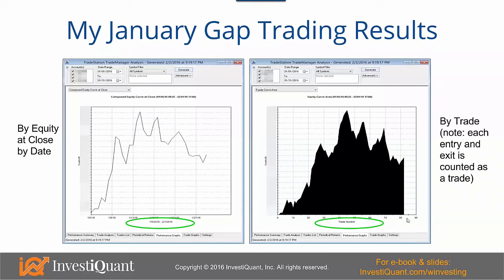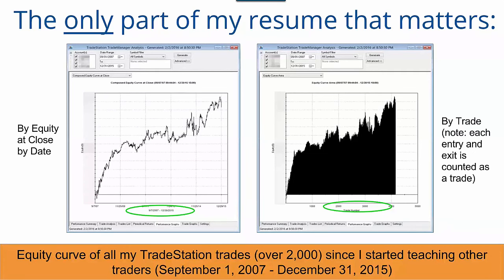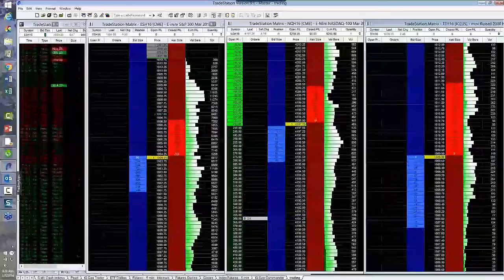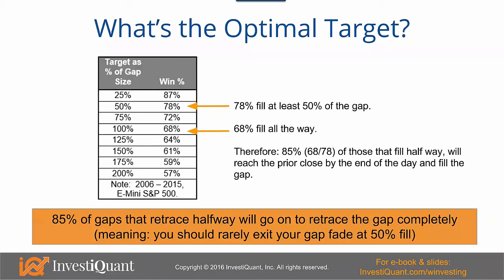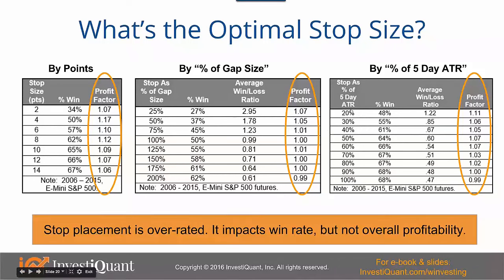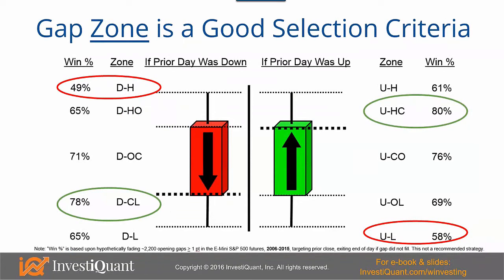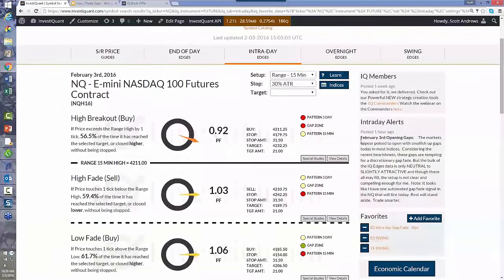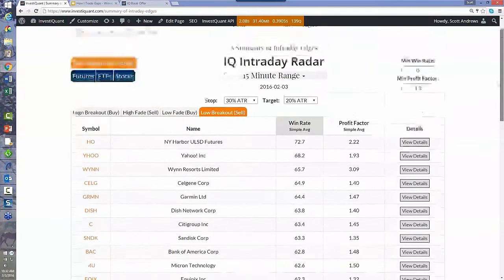MarketFest: Trade the Opening Gap Live with 'The Gap Guy' [with Scott Andrews]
- WINvesting presents MarketFest (Season 19, Episode 1) - “Trade the Opening Gap Live with 'The Gap Guy'”

Scott Andrews is a former public company CEO and has been trading the opening gap every day in the equity indices as his ‘bread and butter’ strategy for more than a decade. That’s more than 2,500 trading days in which he has evaluated, traded, or passed on the opening gap trade. During this time, he has generated consistent profits year-in and year-out, regardless of market conditions.

In January, Scott placed over 50 live money gap trades in the equity indices and produced extraordinary results. Come watch him trade the opening gap with his live account and learn exactly how Scott trades the gap by the numbers with his highly mathematical, repeatable, and proven approach.  All attendees will receive an electronic copy of Scott’s classic, sold-out book, Understanding Gaps.

Scott Andrews
InvestiQuant

Scott Andrews is the Co-­founder and CEO of InvestiQuant, an innovative financial services company helping traders and active investors achieve their goals using robust historical market analysis and quantified edges. Prior, he co­founded Master the Gap and SciQuest (symbol: SQI), which he took public as CEO. Mr. Andrews earned his MBA from the University of North Carolina and served as an Army Aviator after graduating from West Point (USMA).